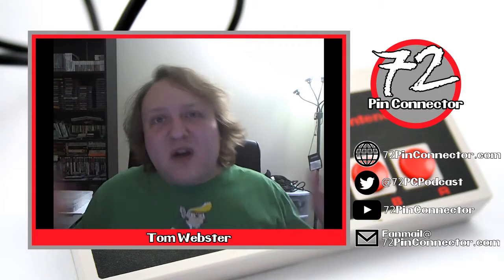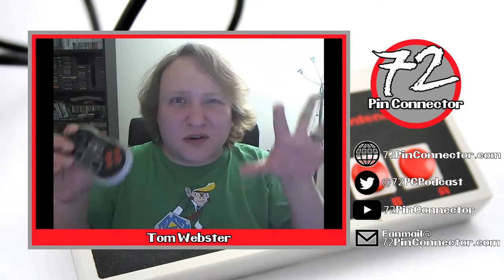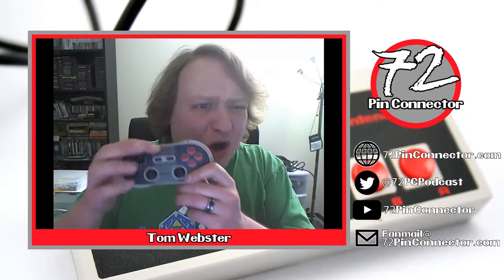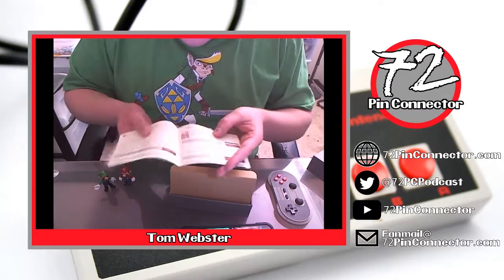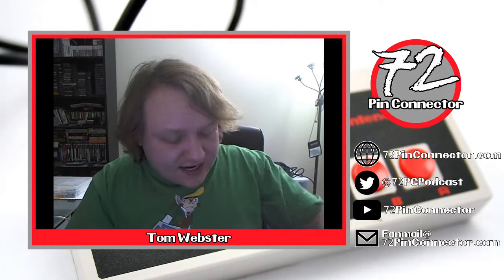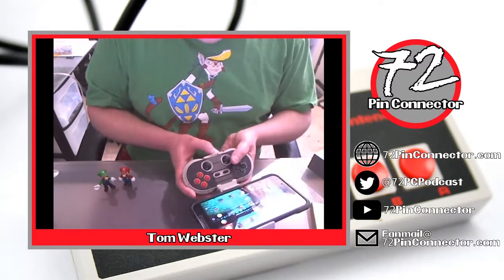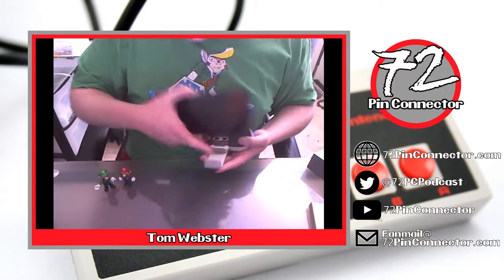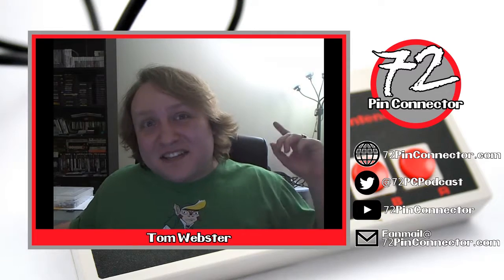Tom Reviews: 8Bitdo NES30 Pro Gamepad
In this episode Tom walks through what he likes and doesn't like about 8Bitdo's NES30 Pro Bluetooth Gamepad (and there's a lot to like!).

8Bitdo NES30 Pro
8Bitdo Xstander Clip Holder for NES30 Pro